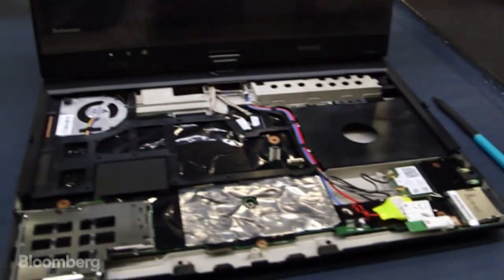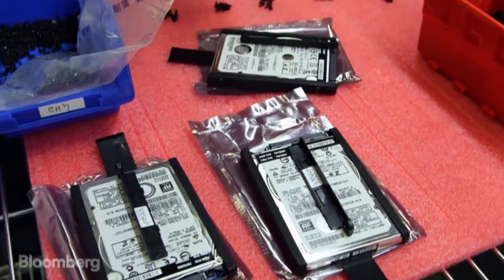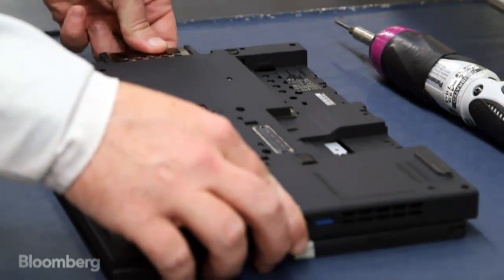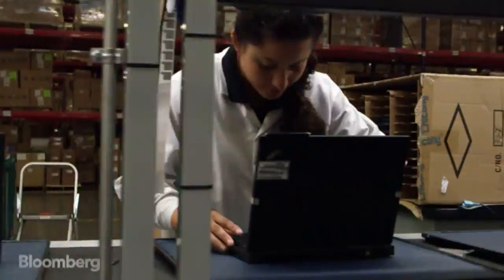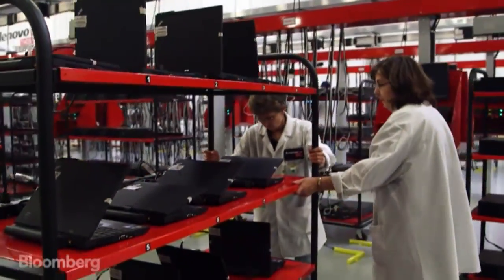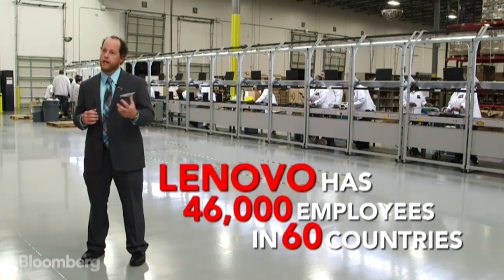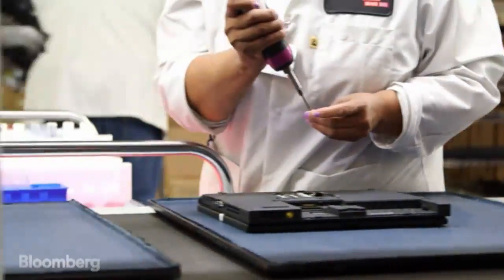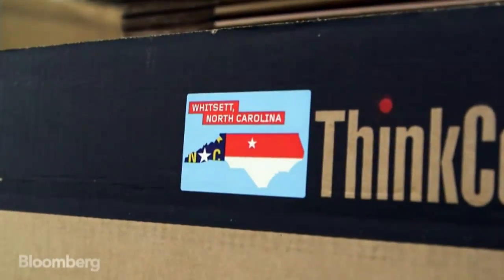Watch What Goes Into Building Your Laptop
May 8 (Bloomberg) --- Ever wonder what the inside of your laptop looks like? Bloomberg visited Chinese computer maker Lenovo's U.S. manufacturing plant in Whitsett, North Carolina to find out how many components, steps and people it takes to build Thinkpad laptops. (Source: Bloomberg)